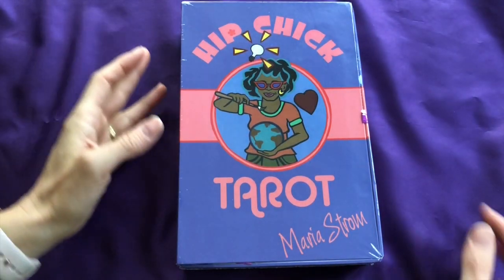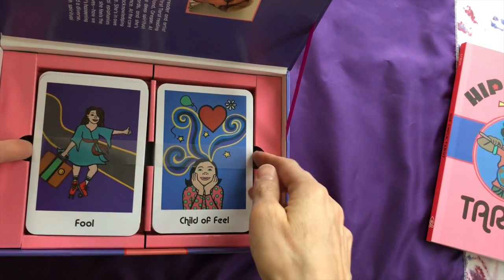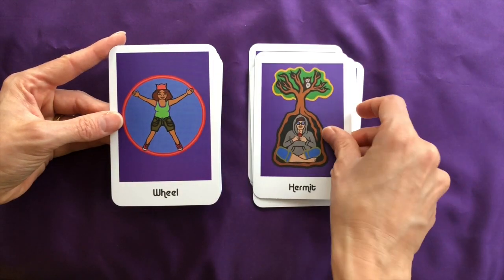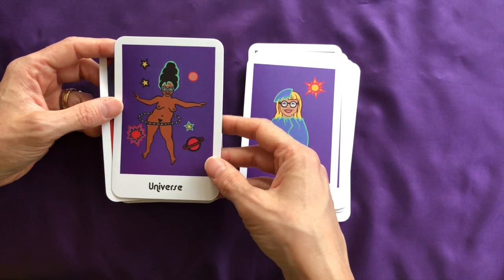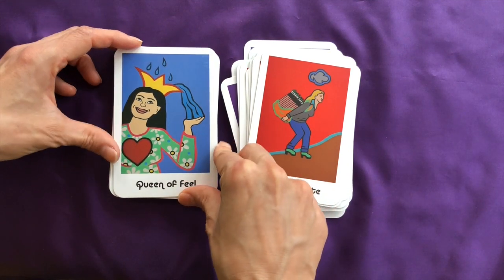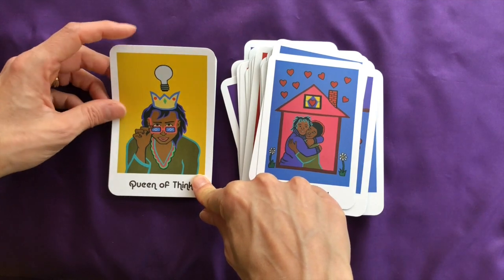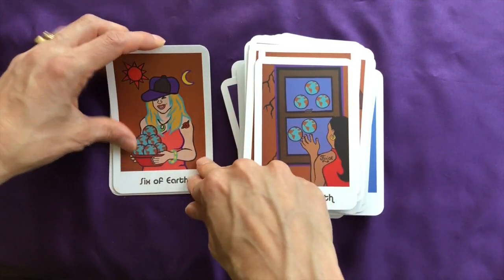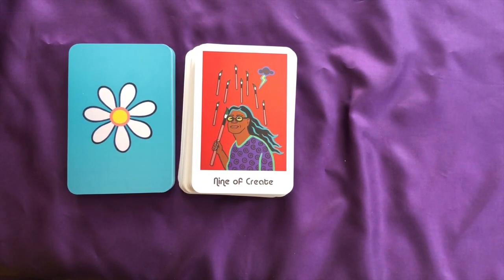Hip Chick Tarot Unboxing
The Hip Chick Tarot by Maria Strom (Schiffer, 2018) is a feminist deck with deceptively simple artwork. Clear colours denote the suits, and interesting symbolism and perspectives bring the cards to life. While simple, it reads beautifully, adding interesting twists to a largely RWS-based deck.